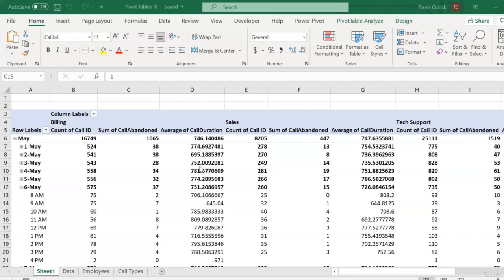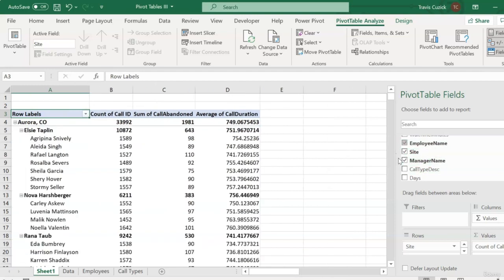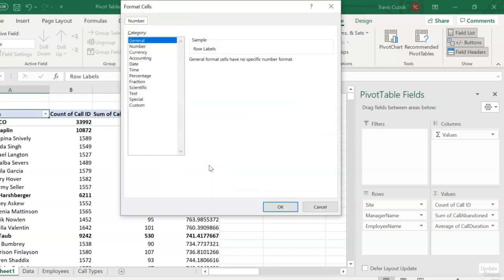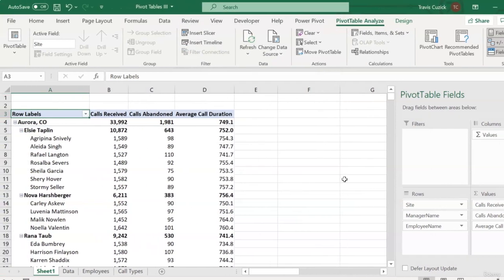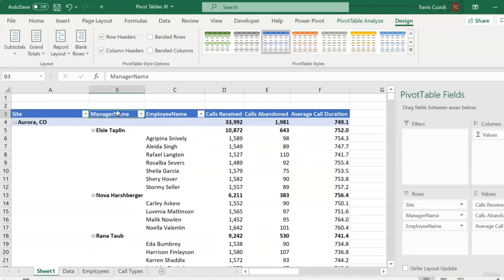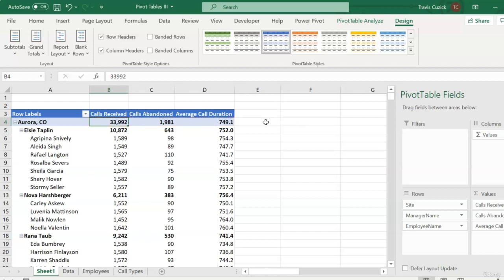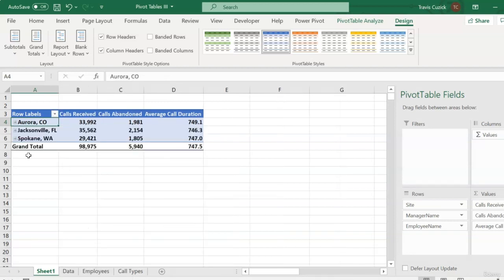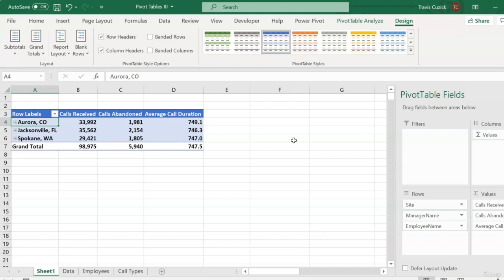Pivot Table Formatting and Layout in Excell